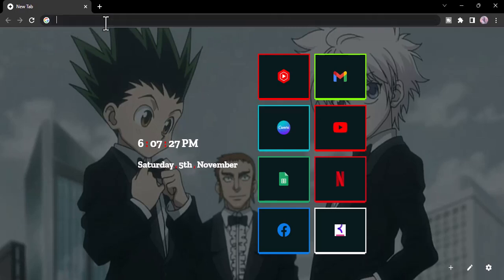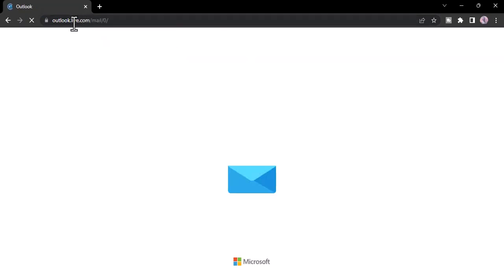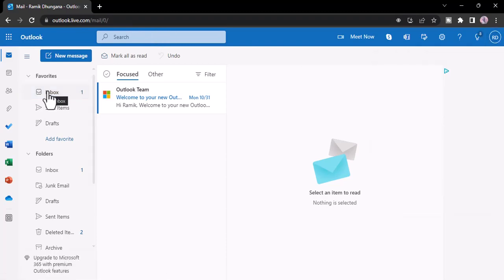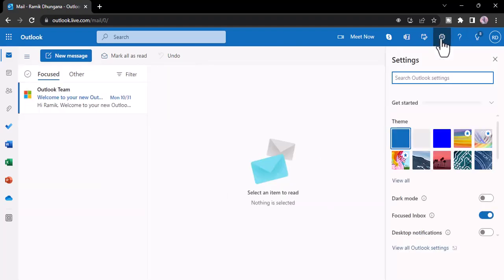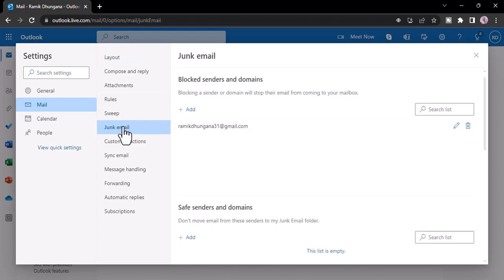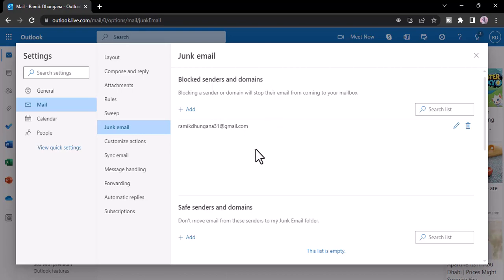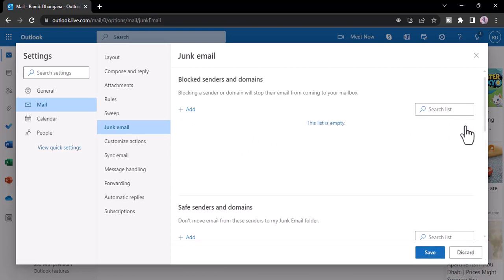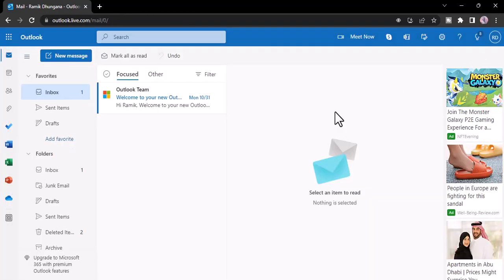How to Unblock Emails on Hotmail | 2023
In this tutorial, I will guide you on How to Unblock Emails on Hotmail.